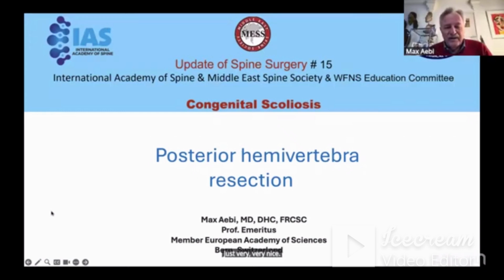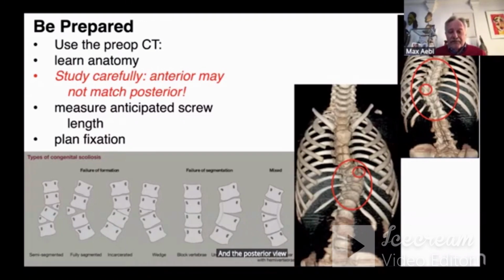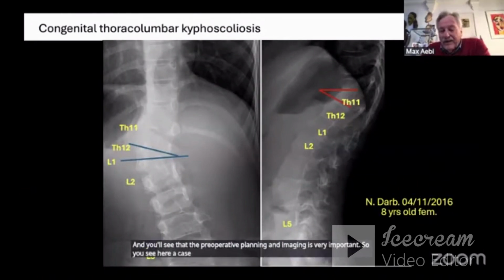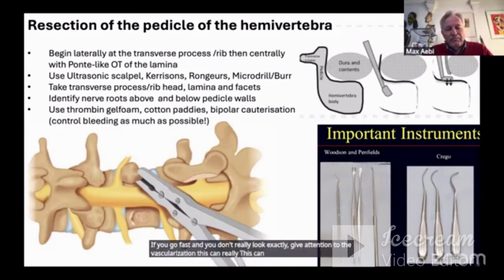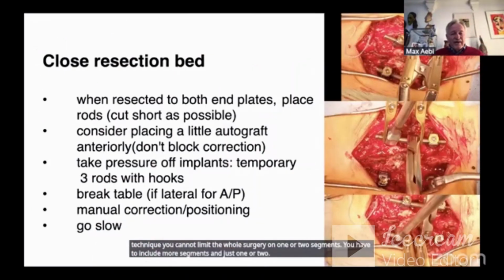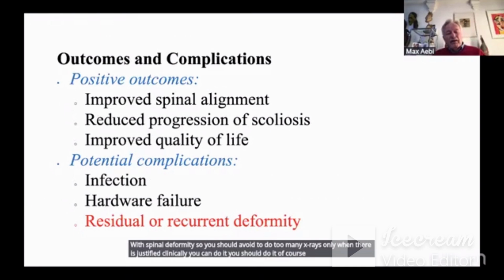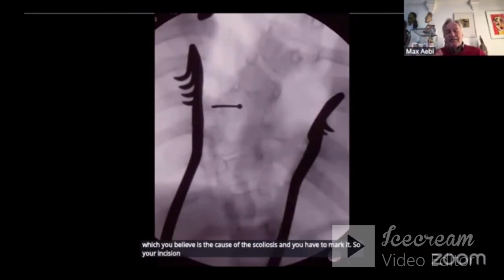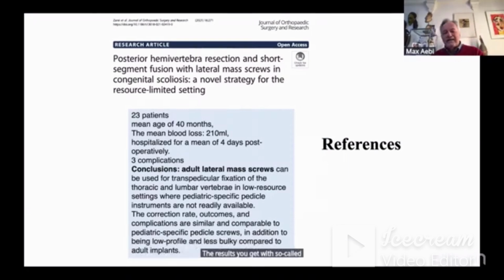POSTERIOR HEMIVERTEBRA RESECTION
International Academy of Spine & Middle East Spine Society & WFNS Education Society
Congenital Scoliosis

Dr. Max Aebi
(Switzerland)